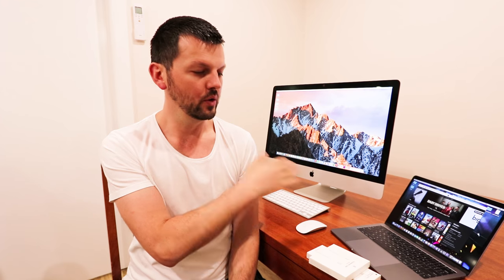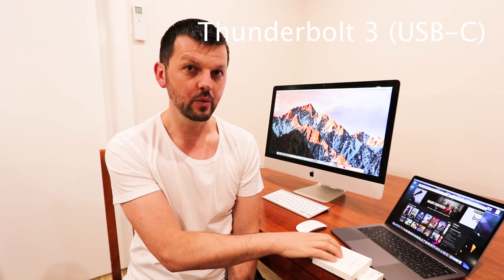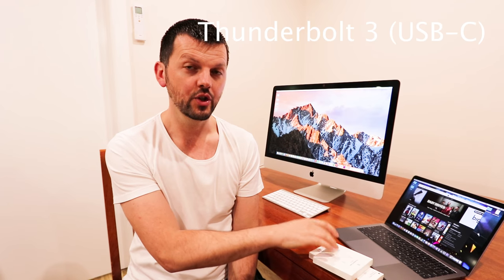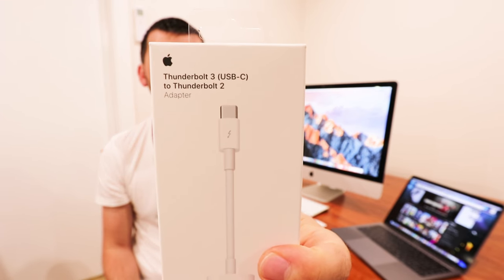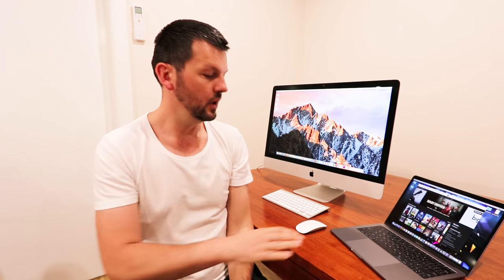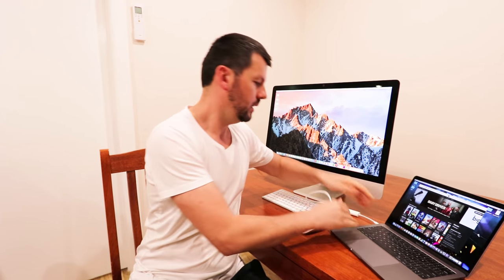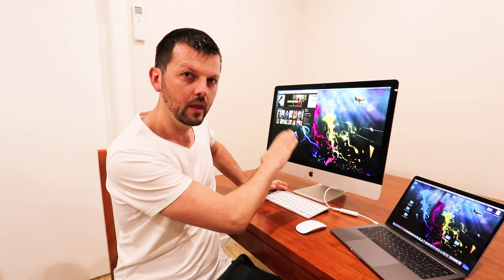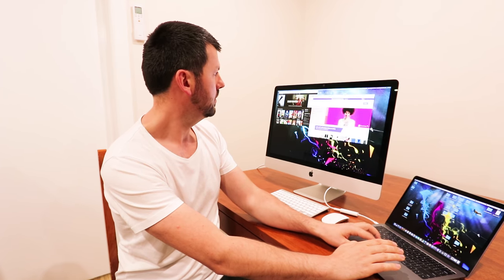iMac 27" (Late 2012) display connection to Macbook Pro 13" (2017)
Video on how to connect 2012 iMac 27" to 2017 Macbook Pro 13"